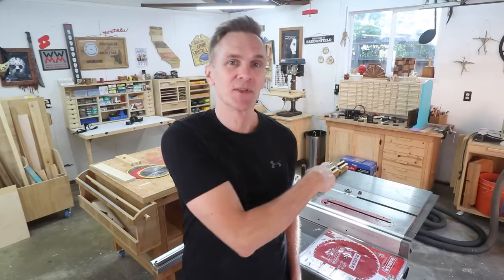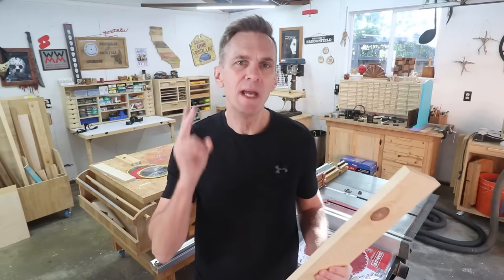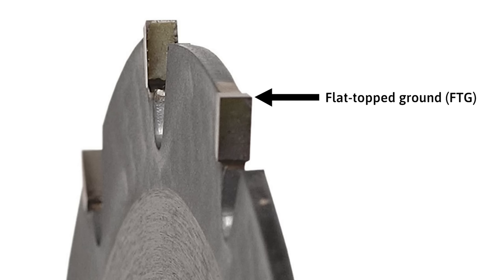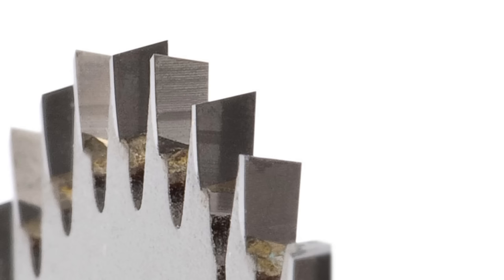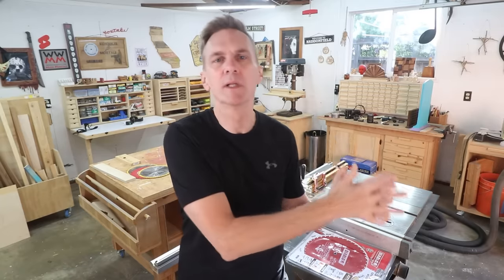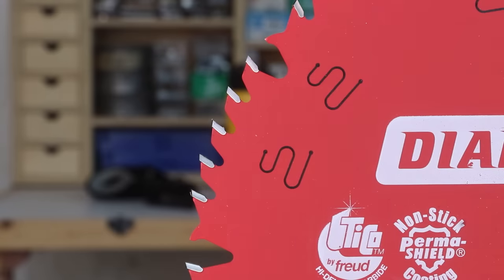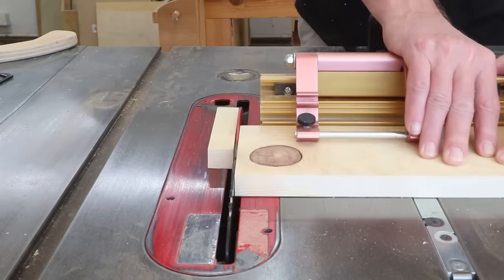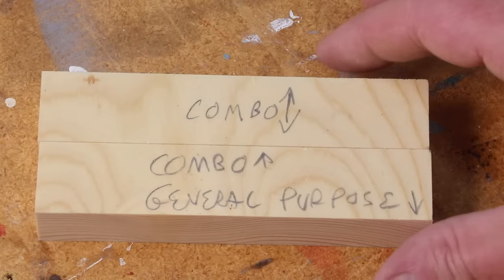What's the single best table saw blade?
FREE GUIDE Learn how to get started woodworking and set up shop for less than $1000.